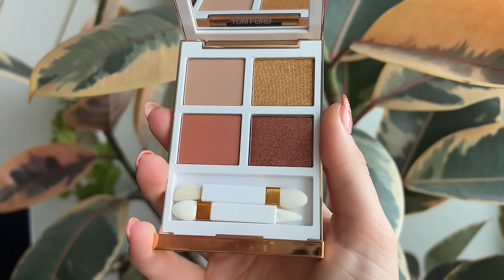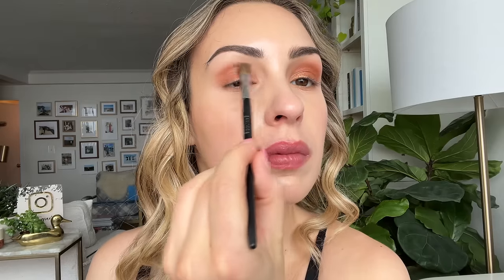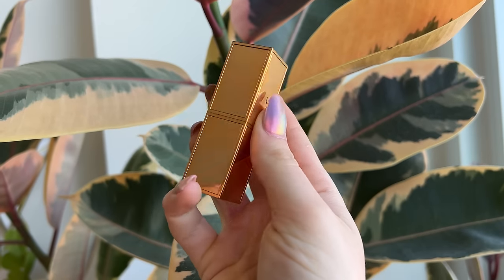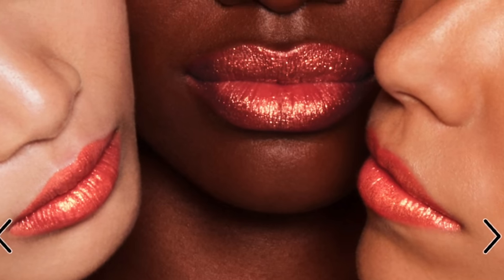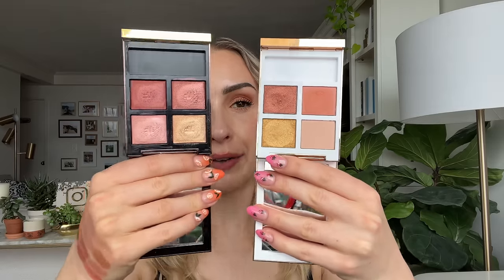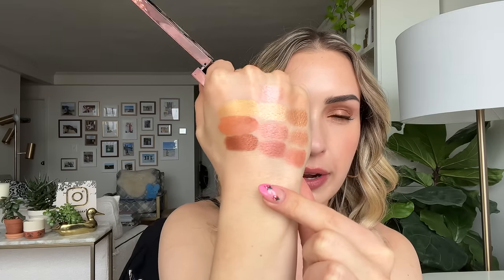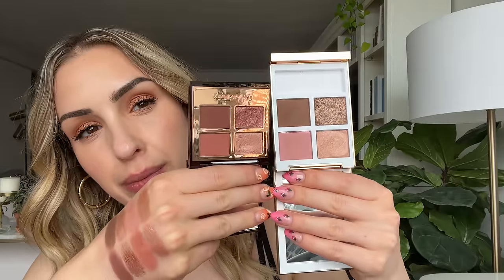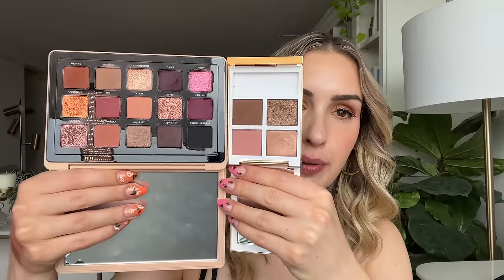TOM FORD SOLEIL DE FEU COLLECTION REVIEW & SWATCHES | TROPICAL DUSK & ISLAND HAZE PALETTES...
➡️ OVERVIEW
Hi friends! Today I am reviewing for you the new Tom Ford Soleil de Feu 2023 Summer Collection, featuring swatches and a review of the Eye Color Quads in Tropical Dusk and Island Haze. I also have a review and swatches of the Soleil de Feu Glow Highlighter in Oasis and the Tom Ford Soleil De Feu Lip Spark Balm in Sunspark.

➡️ TIMESTAMPS
00:00 Tom Ford Soleil de Feu Collection Review 2023
01:28 Collection Details
02:02 SWATCHES: Tropical Dusk Palette
02:27 SWATCHES: Island Haze Palette
04:07 DEMO: Tropical Dusk Palette
06:47 DEMO: Island Haze Palette
09:13 SWATCHES/DETAILS: Soleil De Feu Glow Highlighter Oasis
11:43 SWATCHES/DETAILS: Soleil De Feu Spark Lip Balm
14:58 FINAL THOUGHTS
22:42 COMPARISONS: Soleil De Feu Glow Highlighter Oasis
4:02 COMPARISONS: Tropical Dusk and Island Haze vs Forbidden Pink, Hazy Sensuality, Peach Dawn, Golden Hour, Pillow Talk, Byredo Remembrance